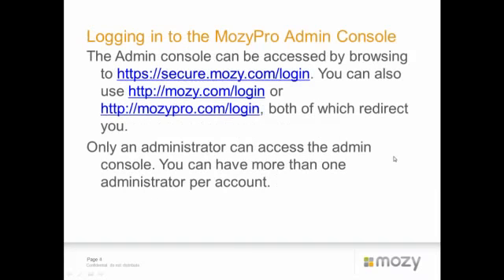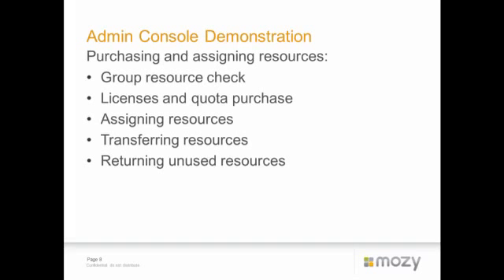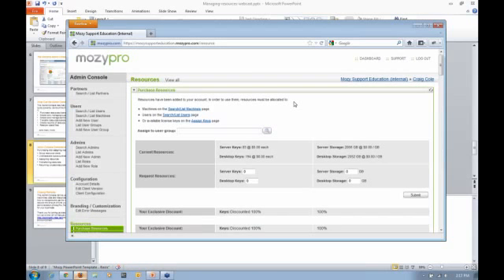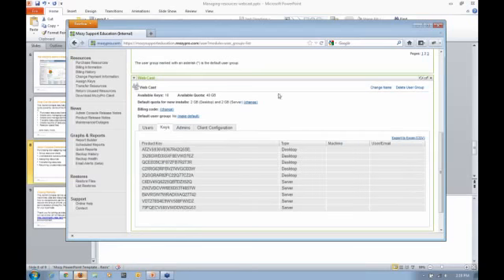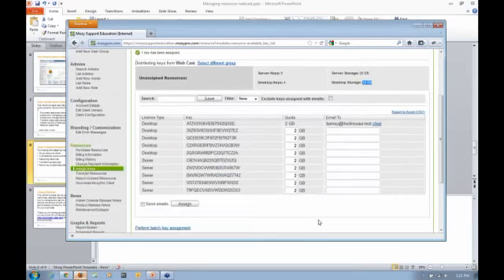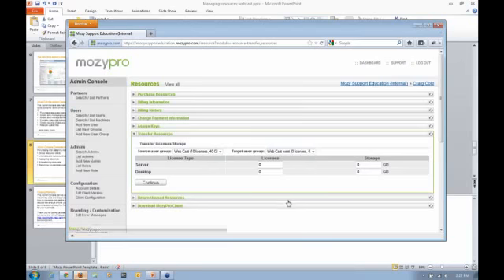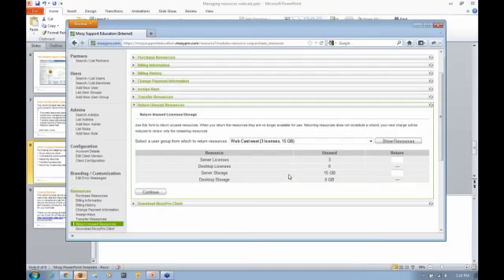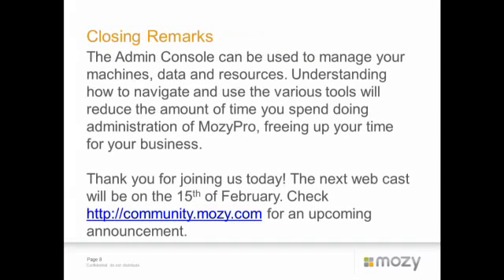January 2012 Webinar: Managing your resources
In this month's webinar, we discuss the Admin Console and managing resources including licenses, storage quota, and machines.